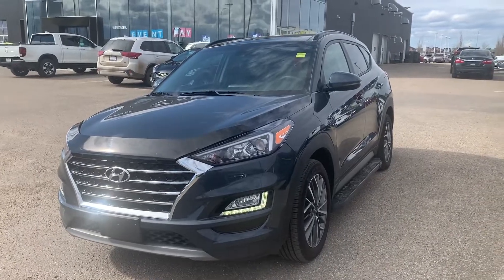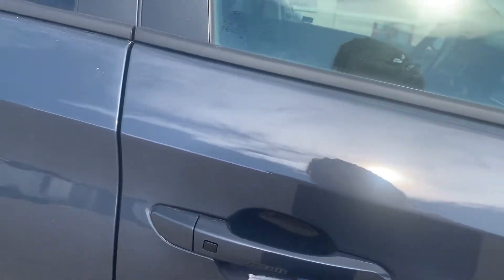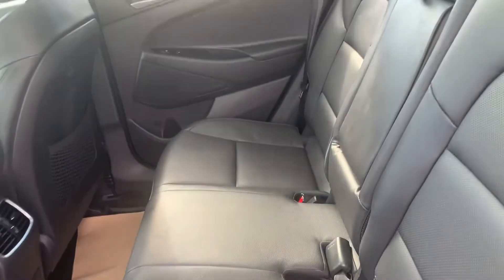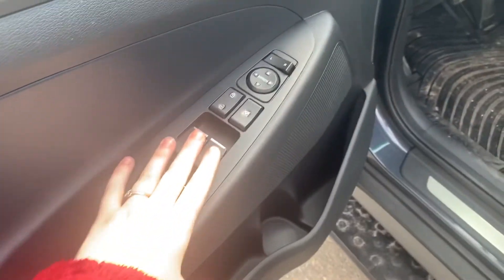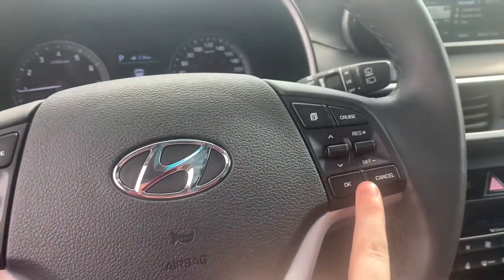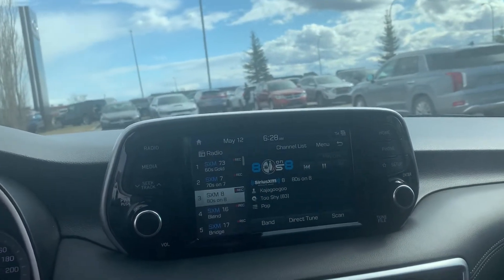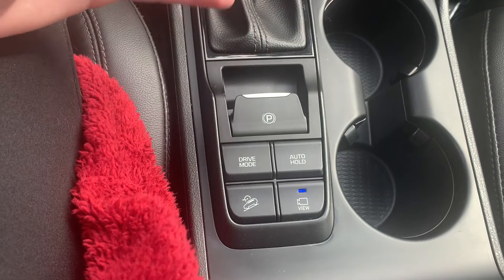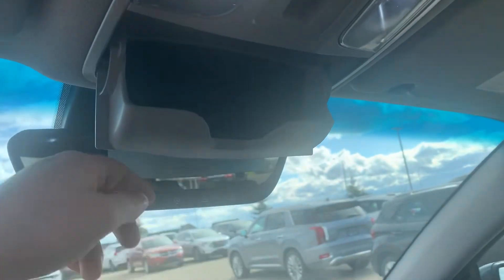2019 Hyundai Tucson